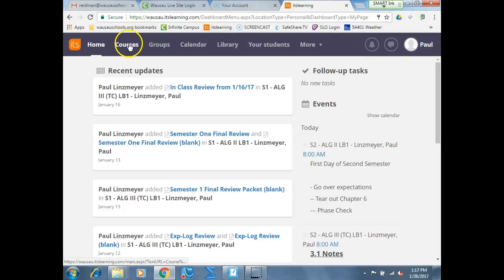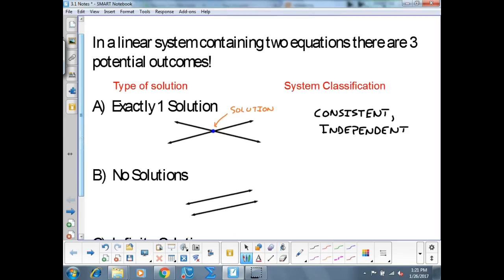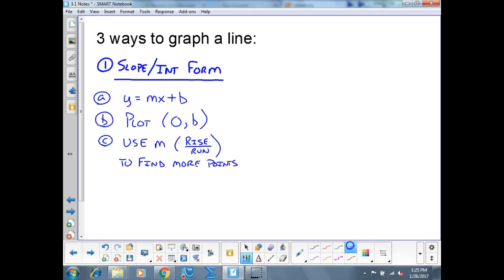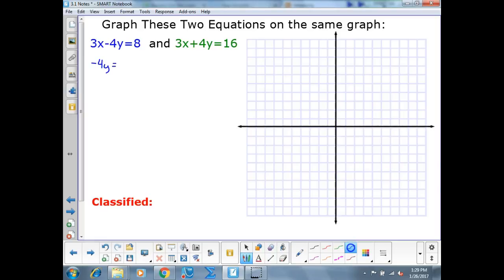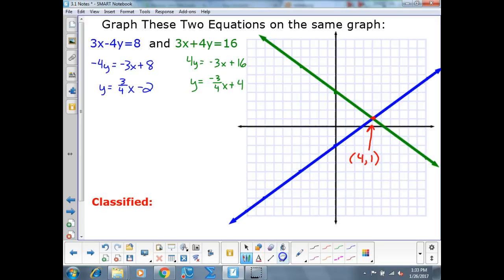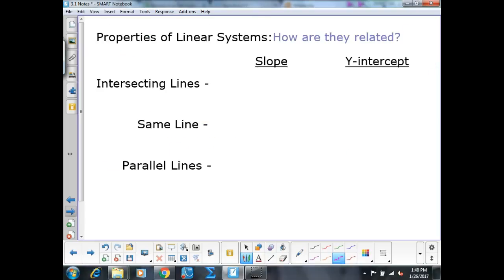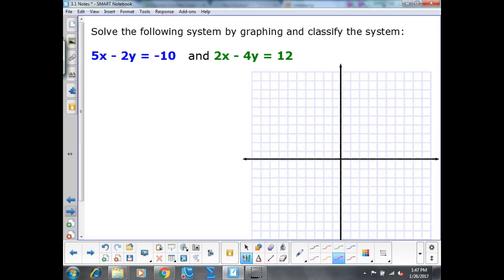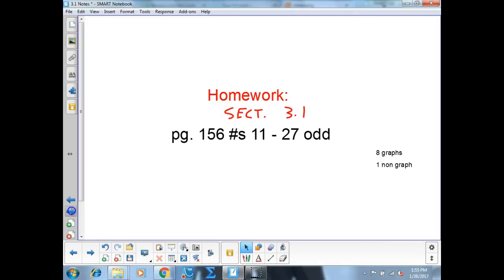R Jan. 26 3.1 Notes